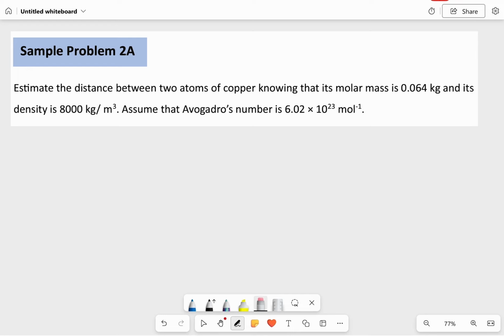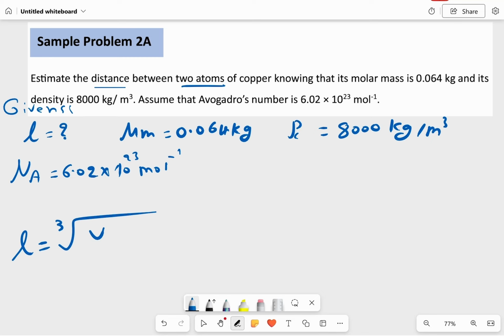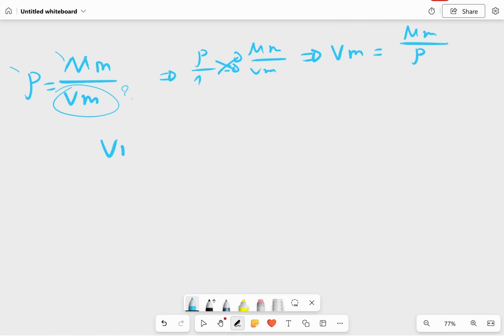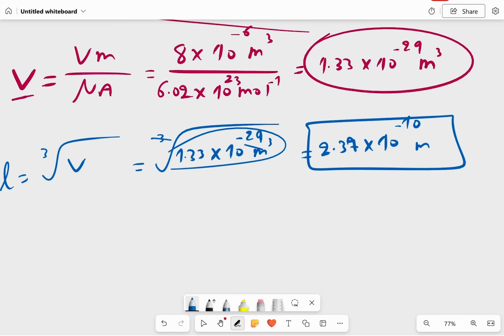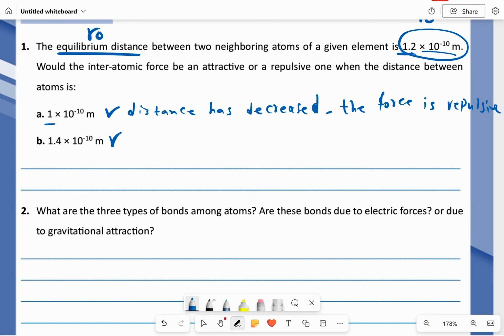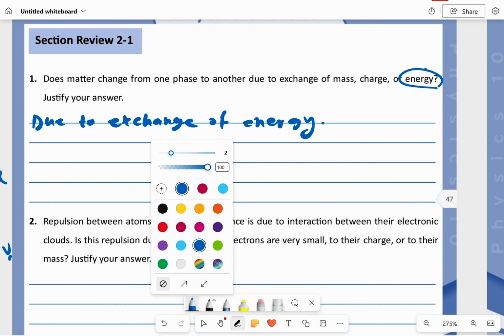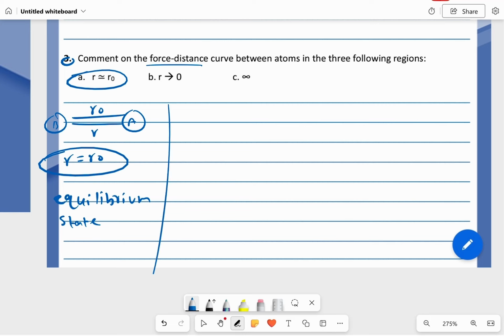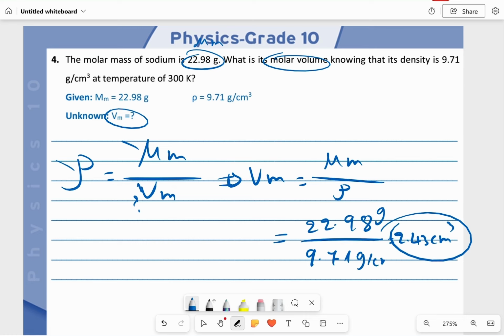Grade 10 Physics-Chapter 2-section 1-practice 2A - section review 2-1 فیزیا پۆلی ١٠-مەنهەجی ئینگلیزی